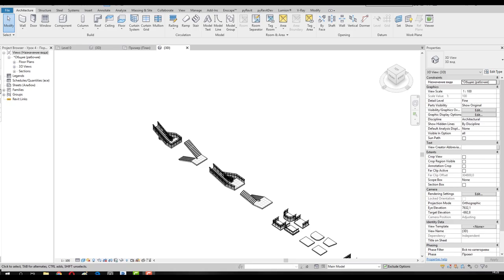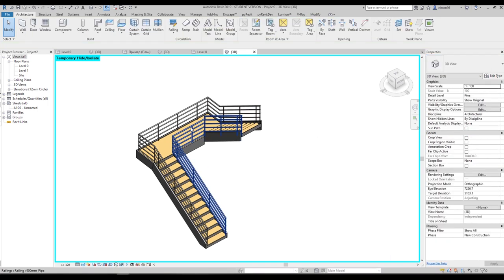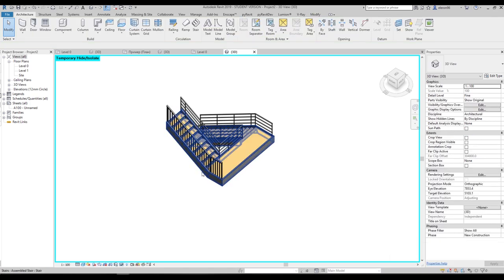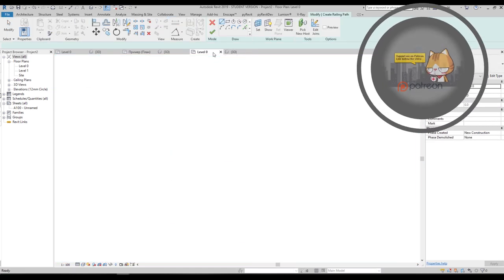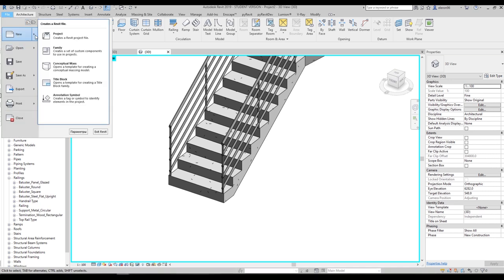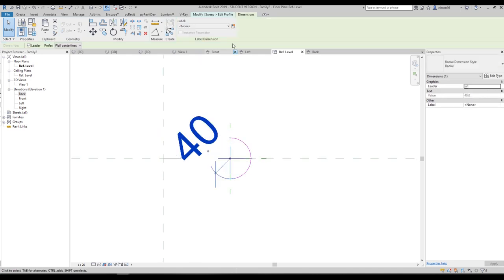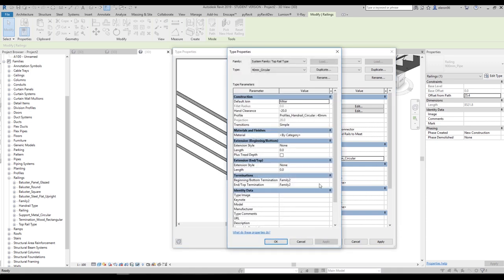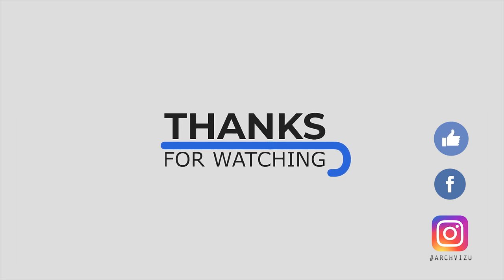Railings in Revit Part#1 (FULL TUTORIAL)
Here is the complete course of the handrail in Revit part 1.

❐ COMPUTER SPECS
➫ Main PC: